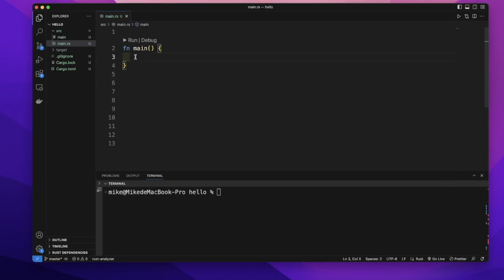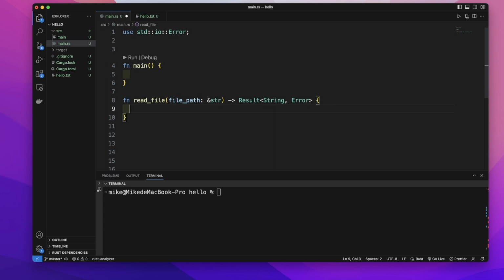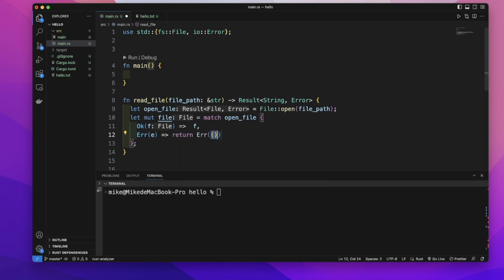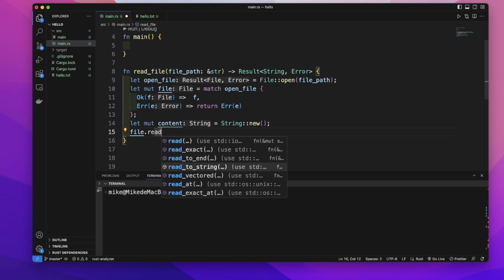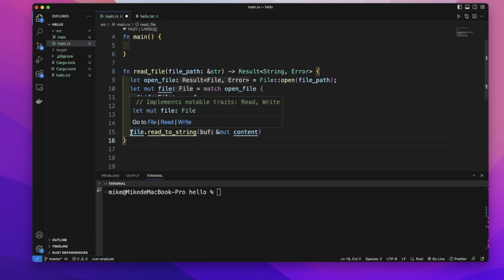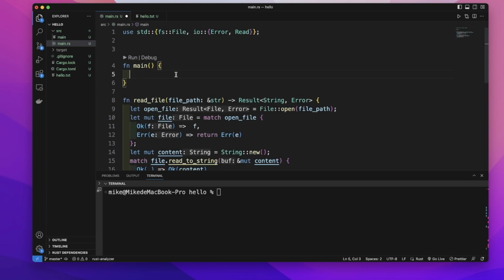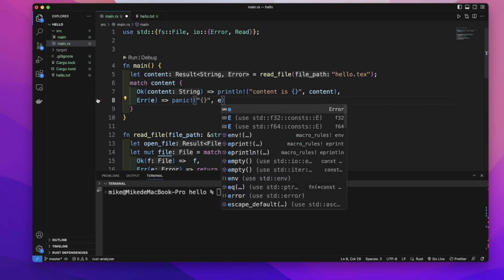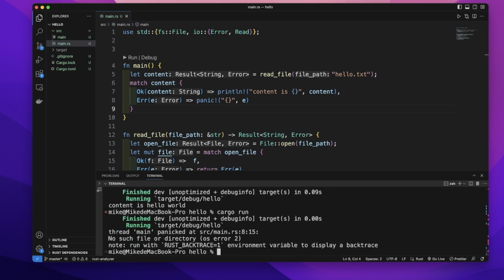Rust | How to Propagate Errors